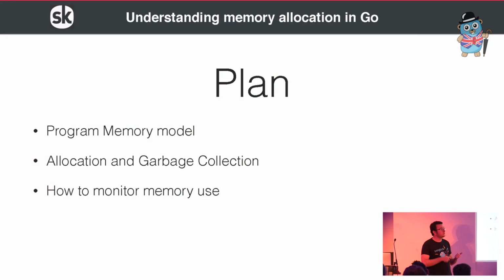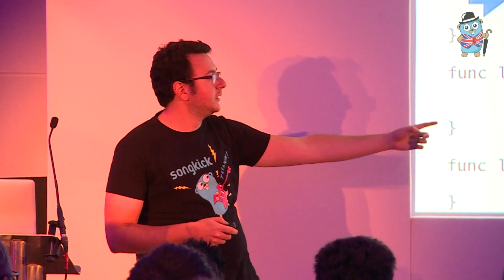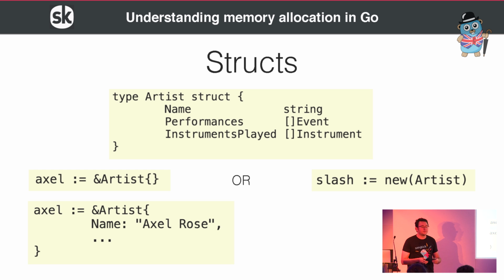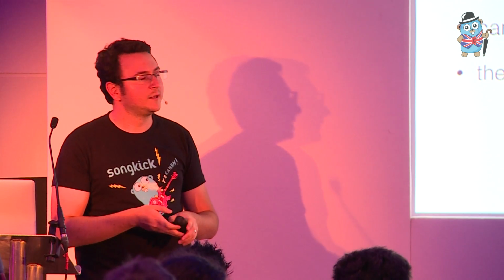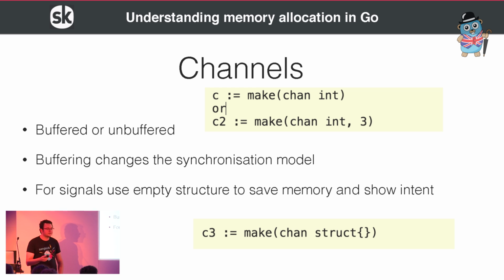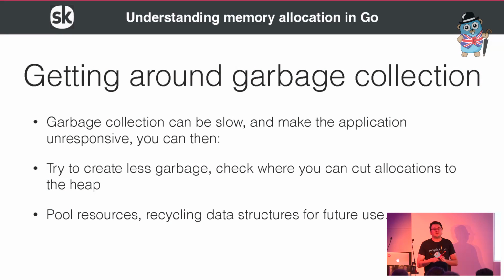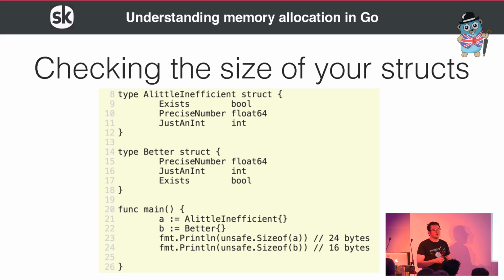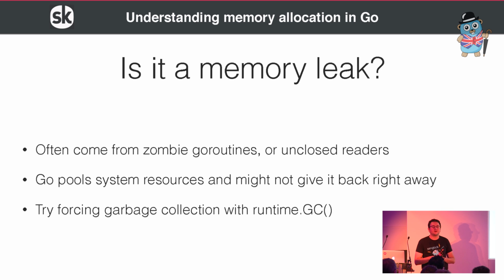Golang UK Conference 2015 - Dean Elbaz - Understanding Memory Allocation in Go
Go's clean syntax and built in garbage collection make it a breeze to write programs quickly. But as you go further down the rabbit hole, understanding your program's memory consumption and behaviours becomes important.

In this talk I will explain the difference between using values and references (pointers) and explain the usage of `make` and built-in datatypes (like slices and maps). Along the way, I will present a few common mistakes, and give a few tips on how to avoid them.